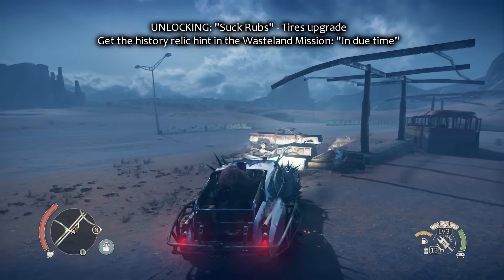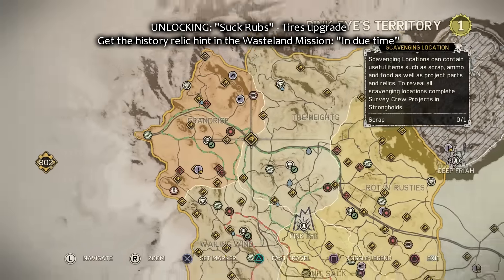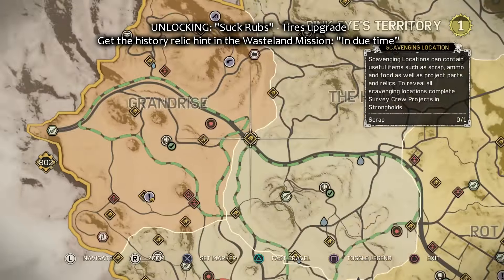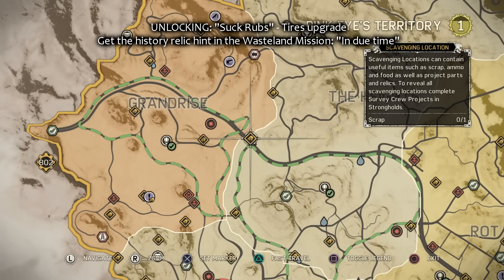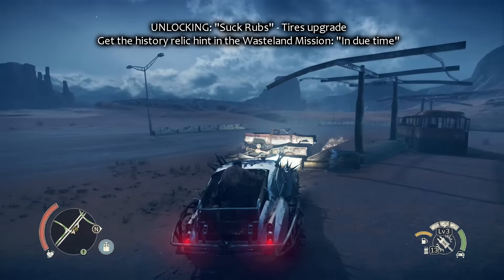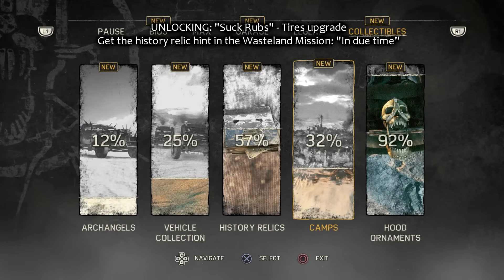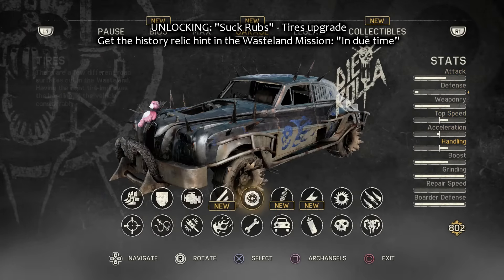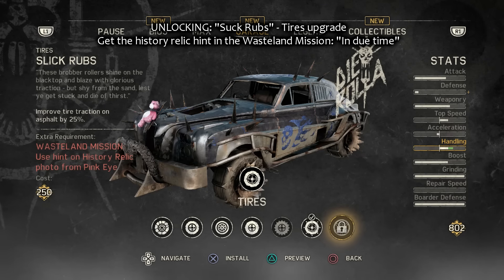Mad Max (Video Game) - Unlocking Slick Rubs Tires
Showing you where on the map to find the Slick Rubs Tires, so the upgrade unlocks. The location is hinted on a History Relic that Max gets after finishing the "In due time" Wasteland Mission.